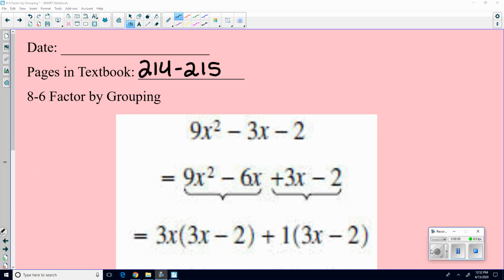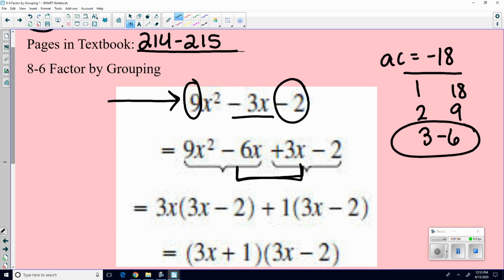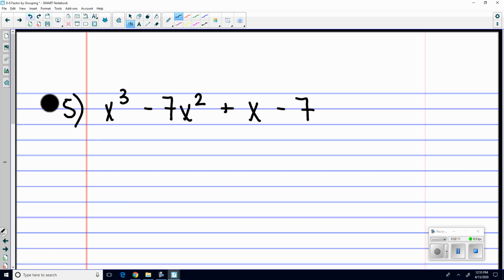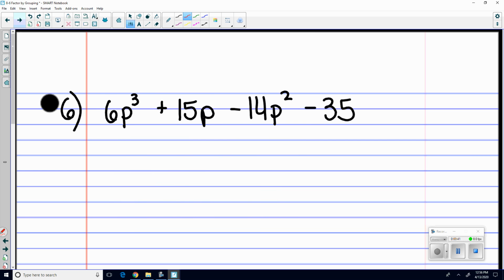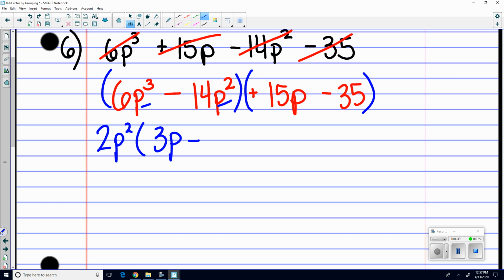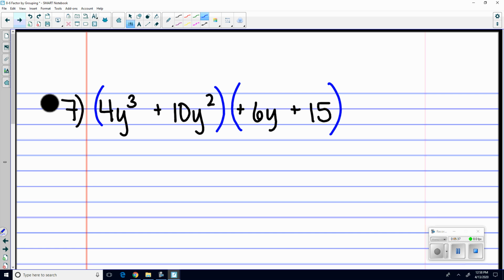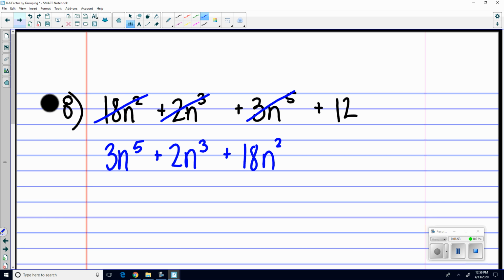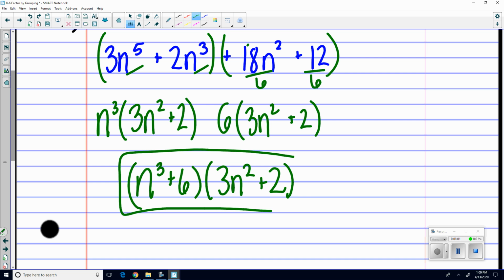8-6 Factor by Grouping